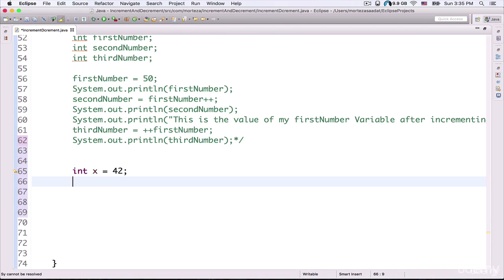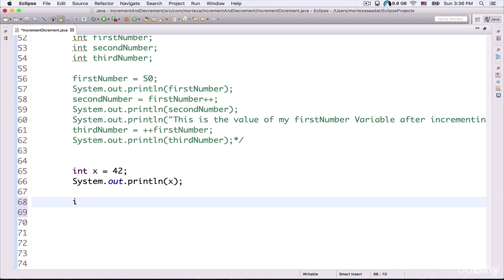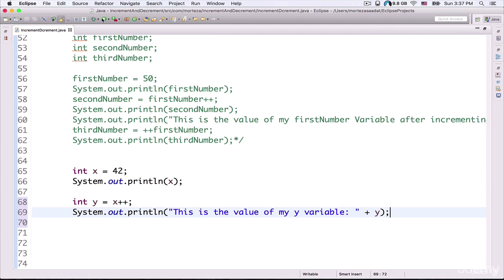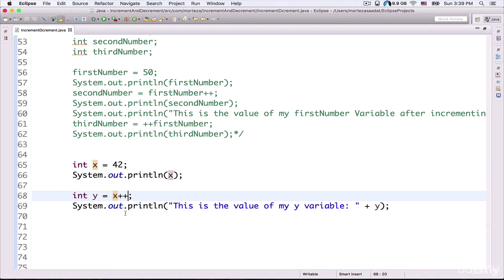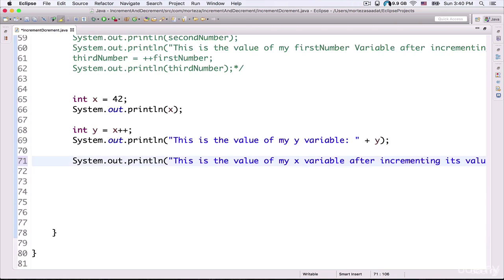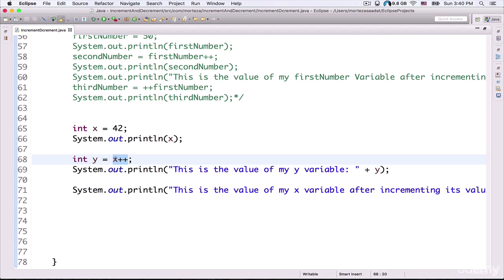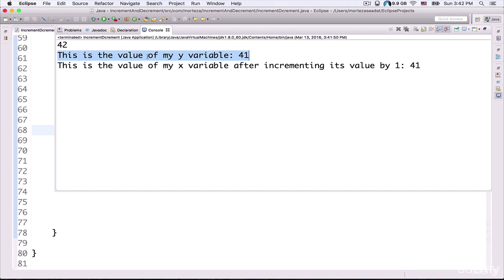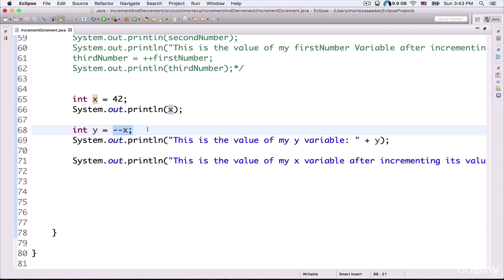Make Android App Form Scratch - Part 054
Incrementing and Decrementing in Java - Part6